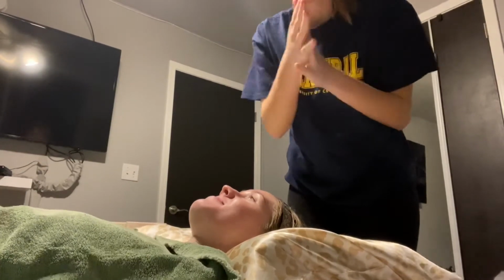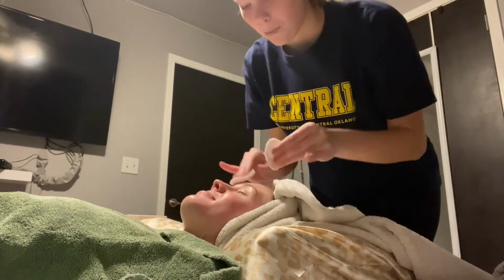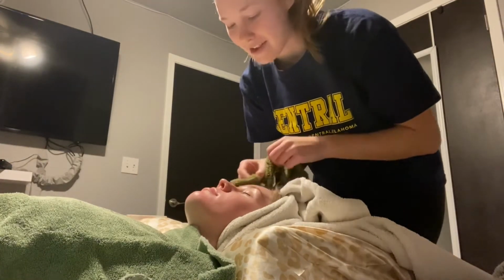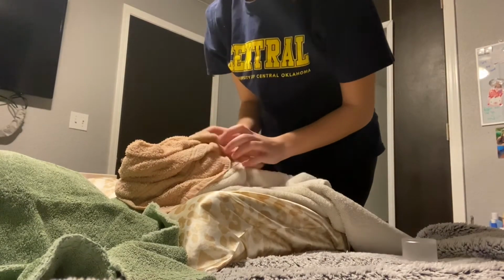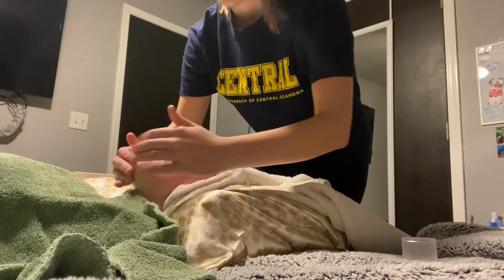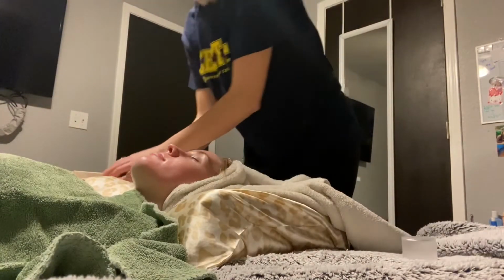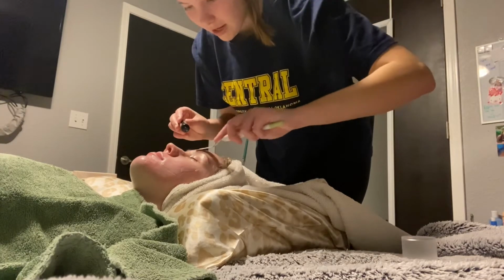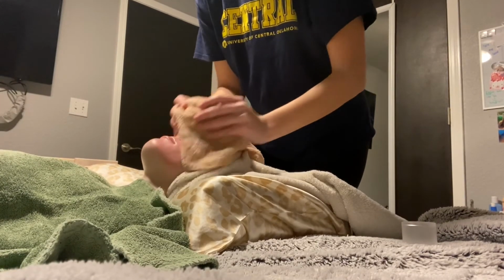Madison’s facial (am)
Facial- Maddie